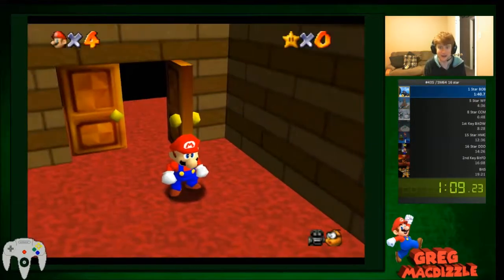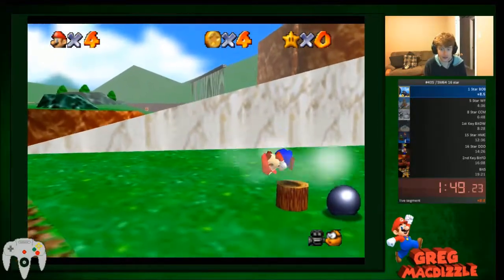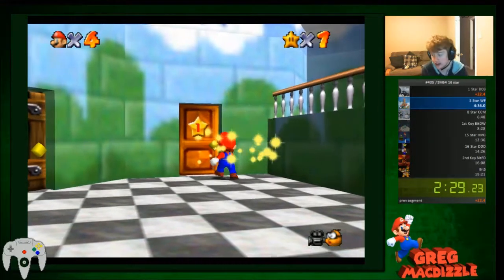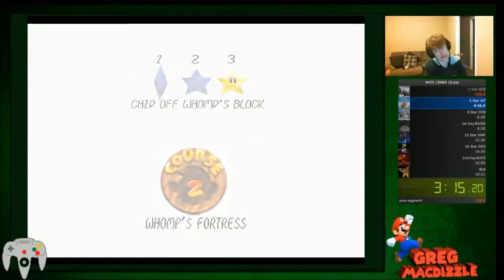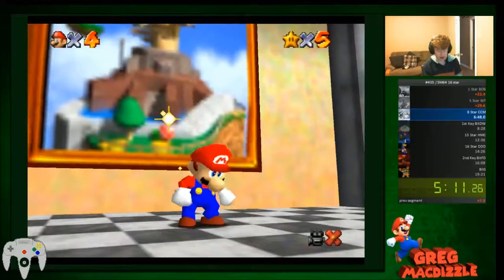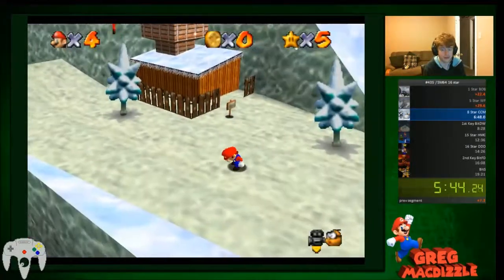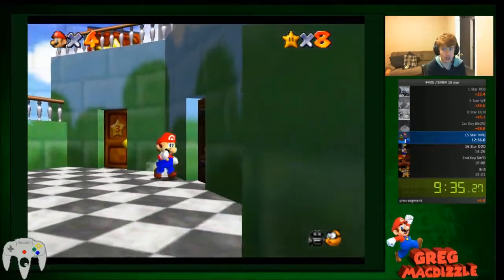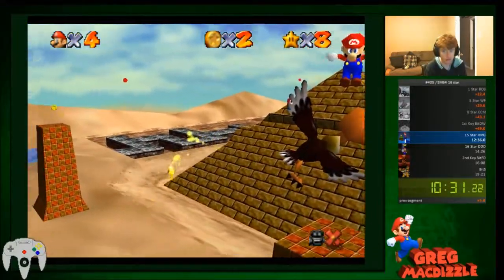Washed up speedrunner proves that muscle memory has a time limit.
First run I've done for quite some time, so excuse that badness.